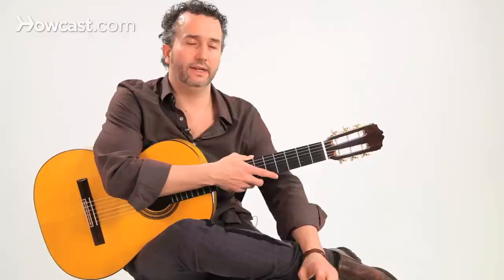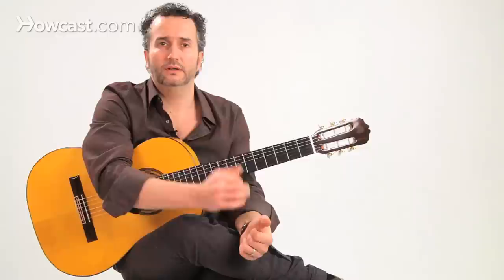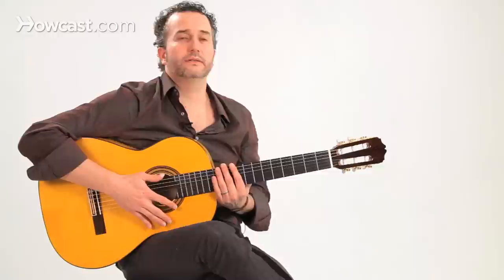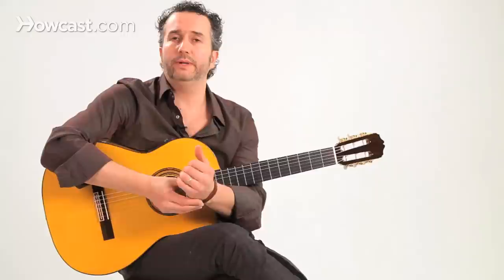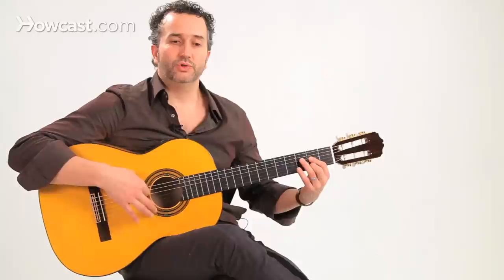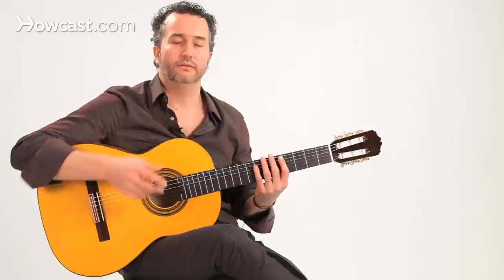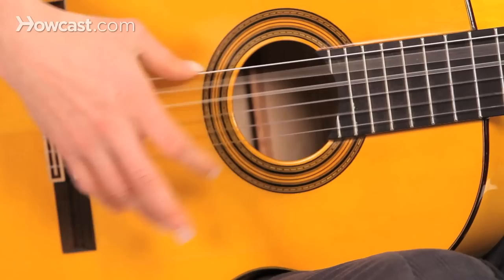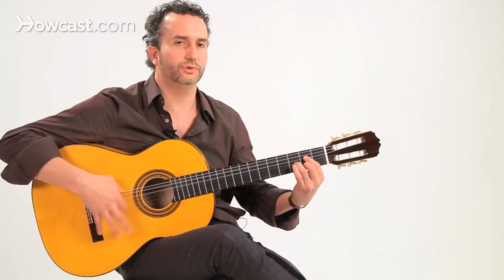How to Play Bulerias Compas | Flamenco Guitar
Hi, I'm Dan Garcia and today we're going to learn how to play buleria. Buleria is a part of flamenco. It's a style of flamenco. It's actually really popular, very sought out because it's very challenging more than anything. It's fast. The meter is complicated, so if you can play bulerias you can be accepted at any kind of flamenco circle. So it's a good style to learn, but it is a bit challenging, but I'm going to explain it in a way that you're going to catch it very quickly.

So bulerias is played pretty fast, but it follows the same twelve note cycle as soleares does. A couple of differences though. Okay, the accents are in the same places, so in soleares we were doing one, two, three; four, five, six, seven eight, nine ten, one two, one two three. Okay, also notice that I'm counting beats eleven twelve as one and two, just because this is too long to say the syllables, so one two is eleven twelve, just so you know.

Now in buleria we count it much faster, so one, two, three; four, five, six; seven eight, nine ten; one two; one, two, three; four, five, six, seven eight, okay so on and so on. So that's how you count bulerias and there are many theories on how to count there. What's the best way, what's the right way, okay? I think what gets confusing about playing bulerias and trying to follow bulerias when you're listening to them, and when you're learning them is, where exactly is beat one?

In soleares we count one, two, three and that one is actually beat one. That's actually where you start playing. That's where the falseta's usually begin, but in bulerias it's not, and I think that's what gets a lot of people confused. Our beat one in bulerias is really beat twelve. That's what we feel is beat one in our music. That's where the falseta's start, the singer starts, it's where everything starts. The only thing is, it's done as beat twelve, but that's where everything begins.

So let's try to put the bulerias compas together in a very basic way, okay? Let me start by just playing our A chord position on beat twelve. I'm going to go all through the cycle and we're going to start adding elements that you're going to build into the cycle until we kind of get something similar to buleria sound. Then all you have to do is embellish it and you're good to go. So let's start.

So we're going to strum an A chord on beat twelve, so one two; one, two, three; four, five, six; seven eight, nine ten, one two; one, two, three; four, five, six; seven eight, nine ten, one two. So I encourage you to do that for a while until you get comfortable just counting those beats. The next element we're going to add is the closing of the cycle, which is on beat ten. So on beat ten I'm going to do a rasgueardo, followed by a mute, and every time on beat ten, we're going to close the cycle.

The next big point in bulerias is beat three. Beat three is where the harmony changes to the Phrygian mode. So we're on beat one, which is beat twelve.